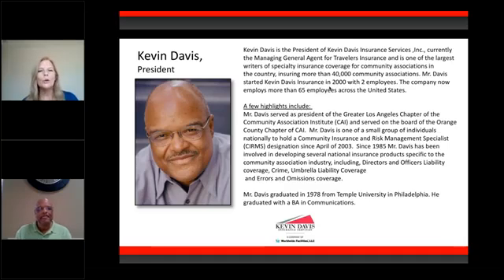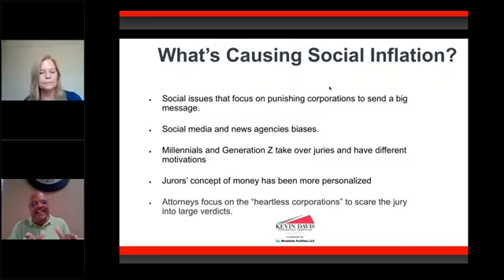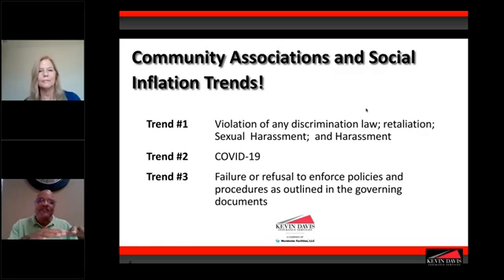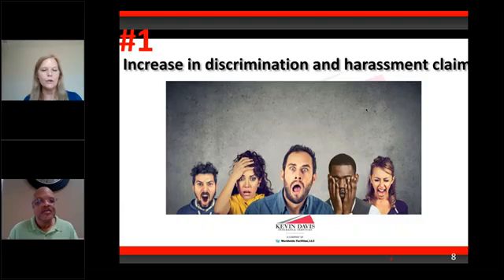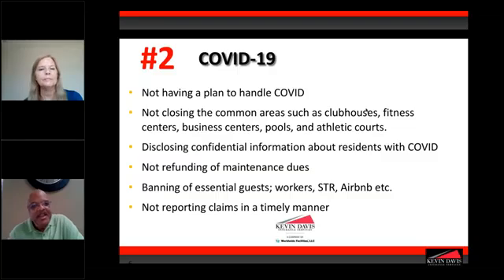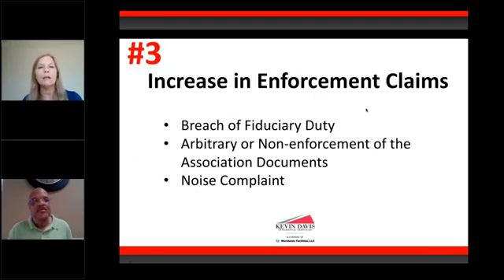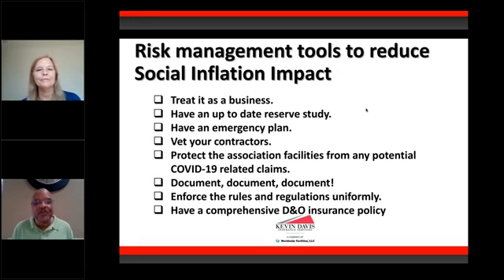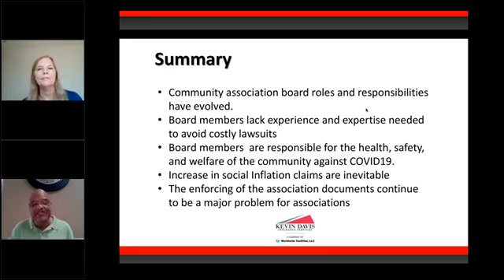Social Inflation: What is it and Why is it causing D&O rates to rise?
Leading wholesale broker Kevin Davis Insurance Services (KDIS) is the number-one provider of insurance for community associations throughout the country. We’ve developed several key products specifically to address the unique exposures community associations face, including Directors and Officers Liability, Crime, Umbrella, and Cyber Risk.